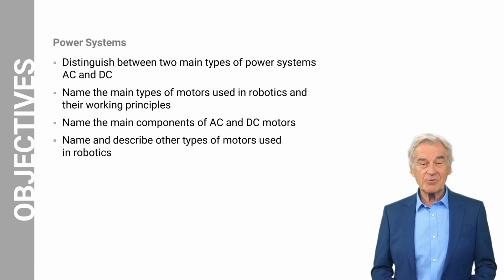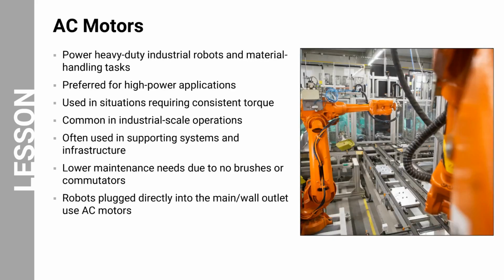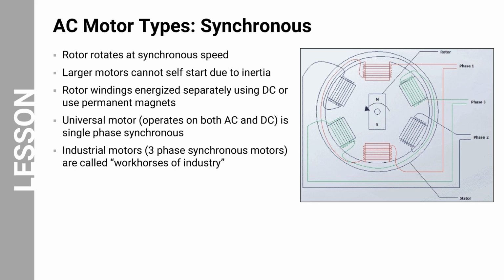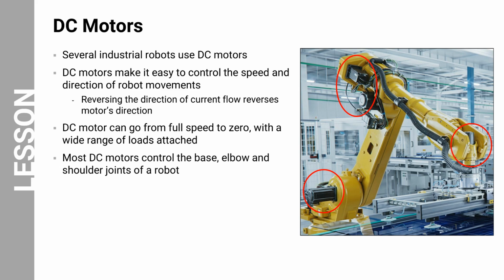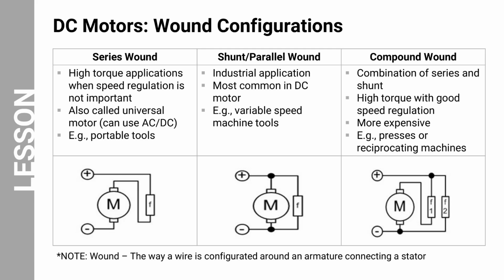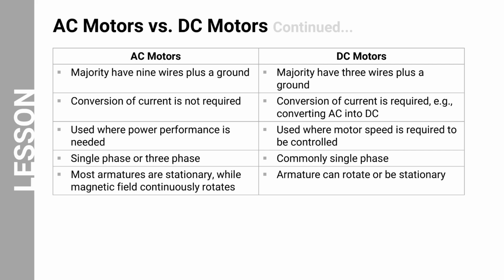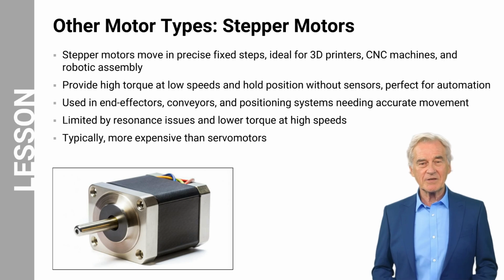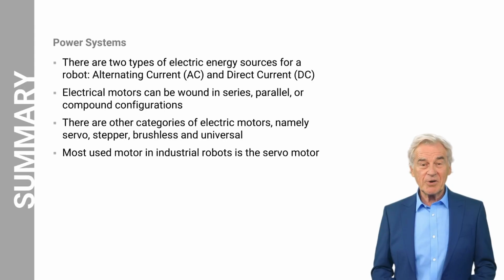SYN-EV-MPP-MT-11.1 - Power Systems